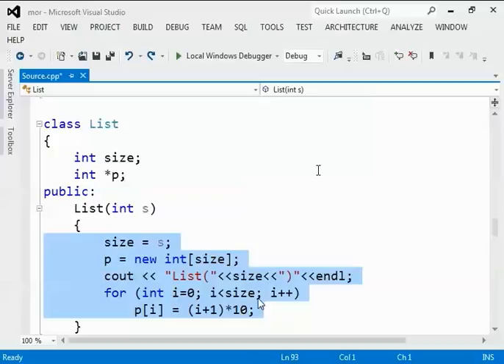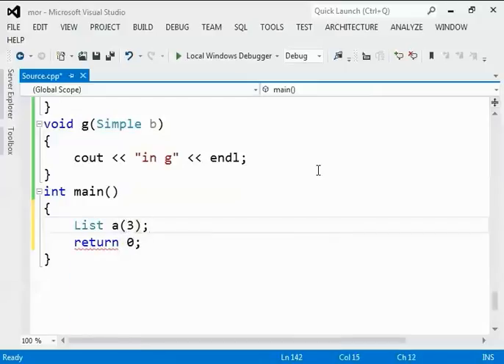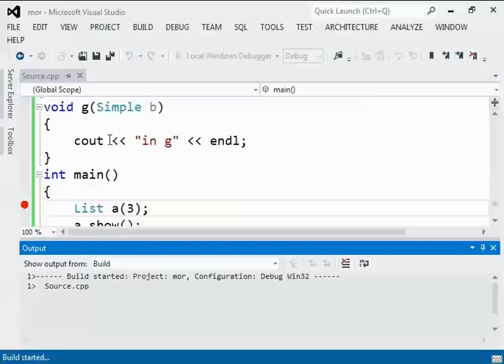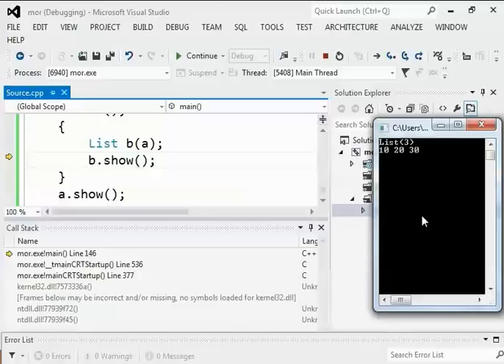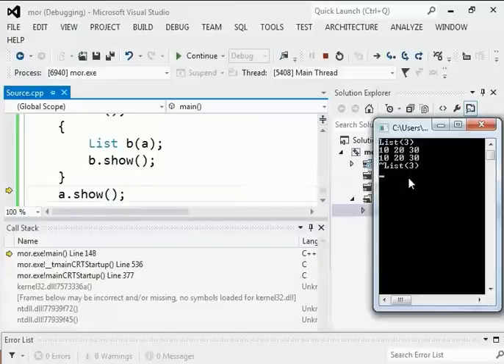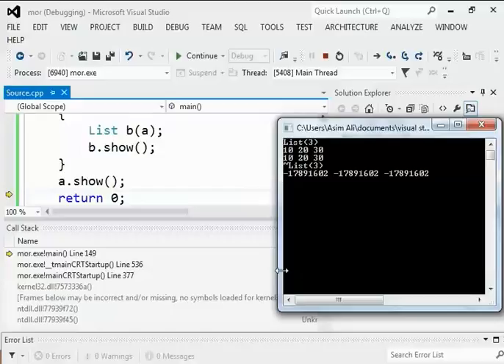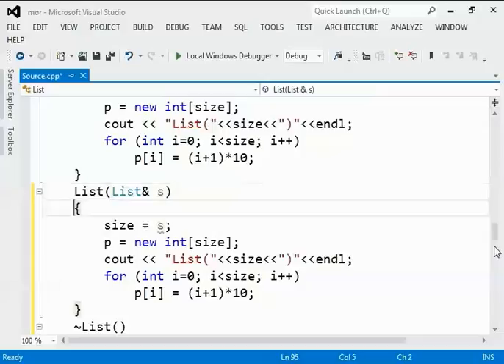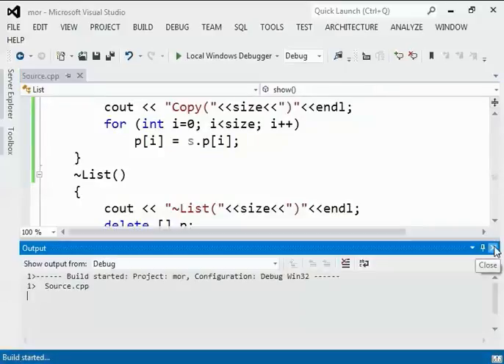Best Programming Course (Copy Constructor)